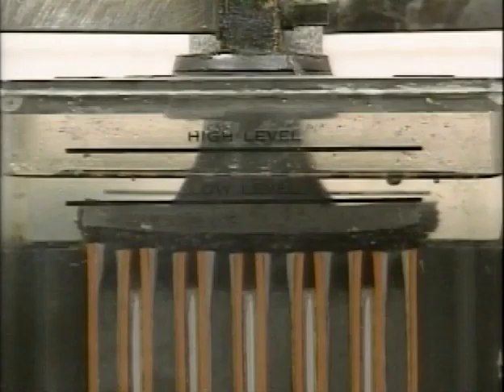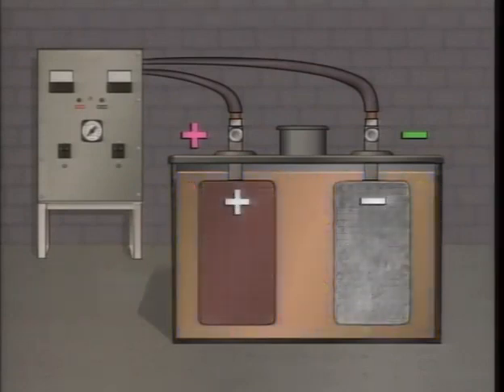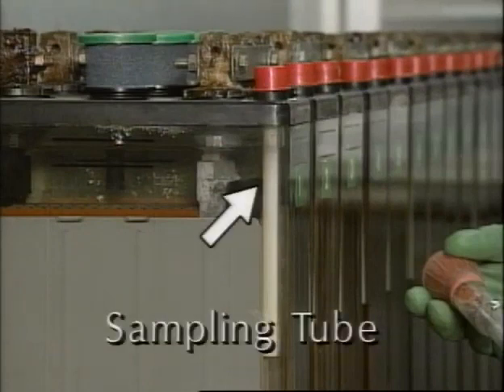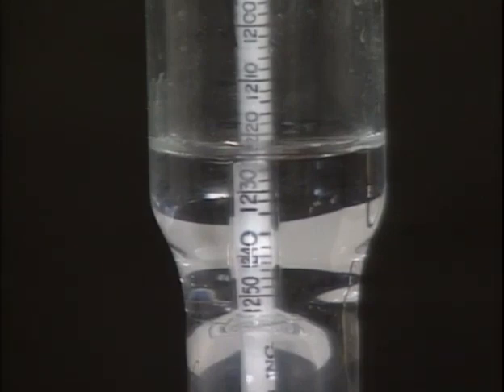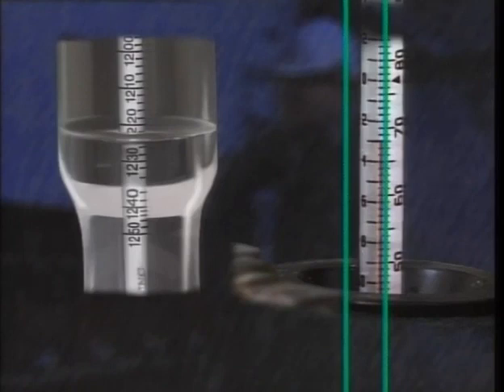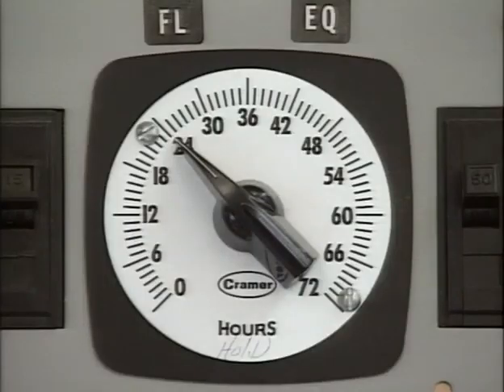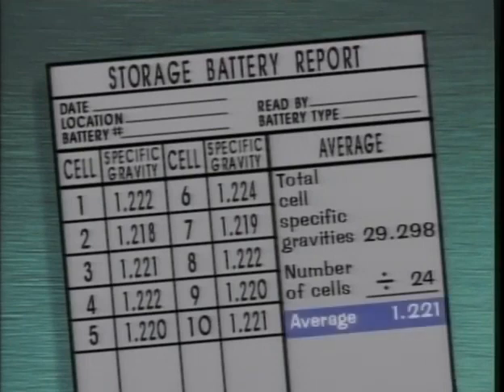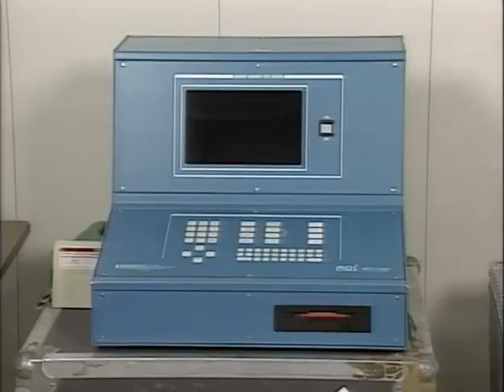Substation Battery Testing - Specific Gravity Testing